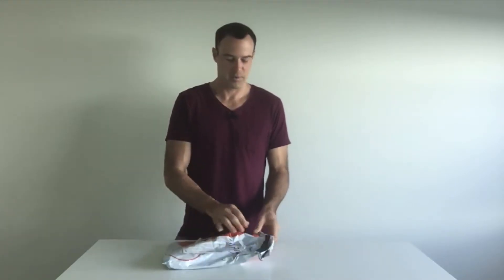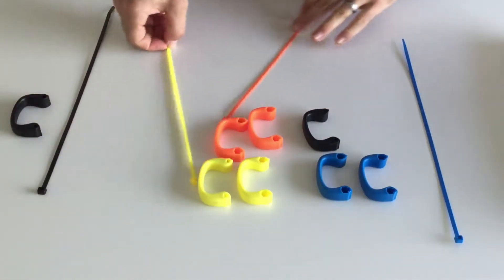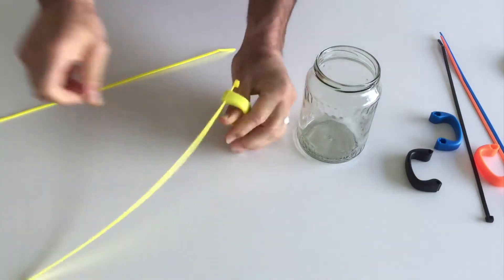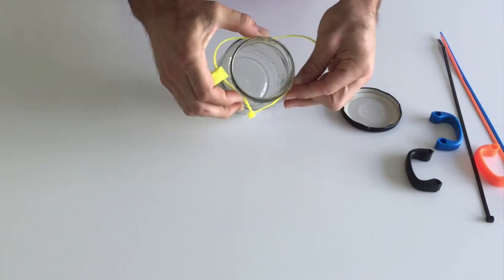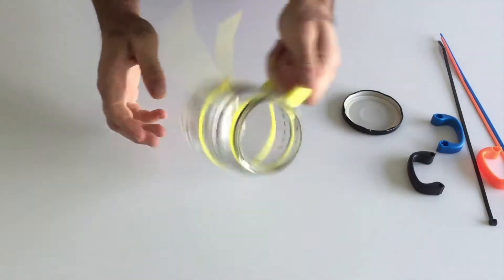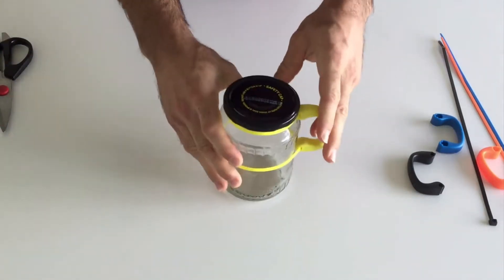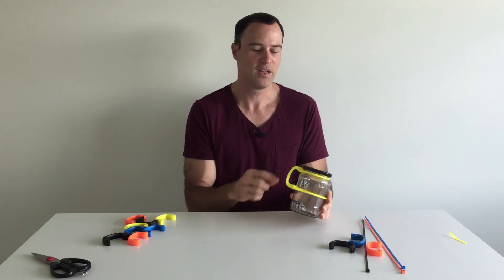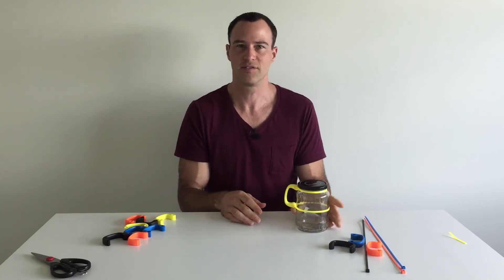Invention Case Study: Pre-production Samples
Today we received the final pre-production colour samples of our "Universal Jar Handle" product from the manufacturer.

Everything looks quite good, so everything is ready to start the first batch!